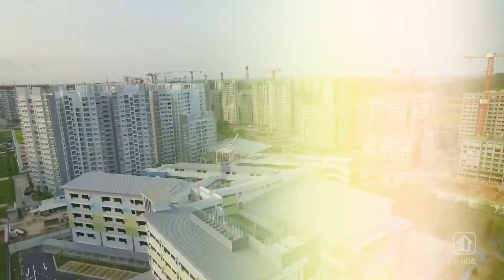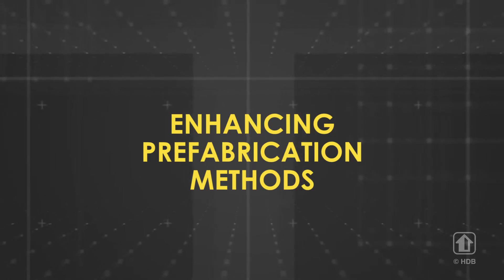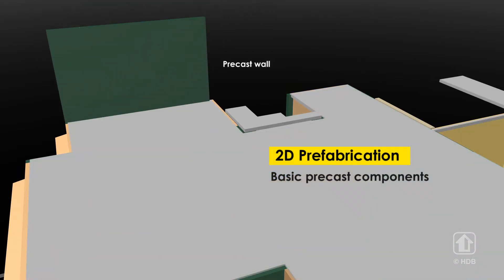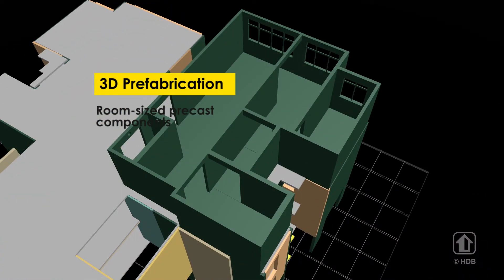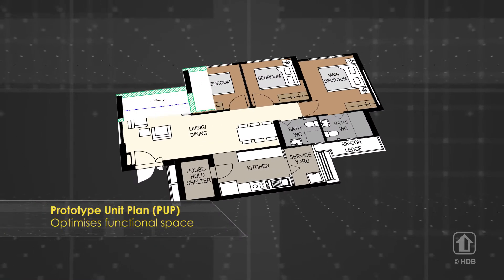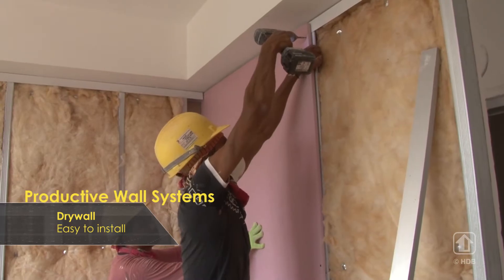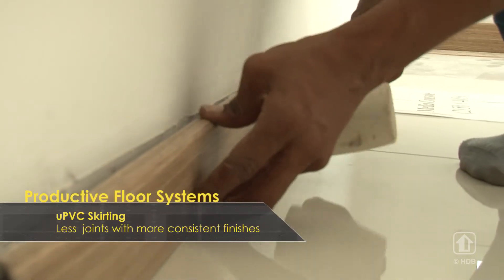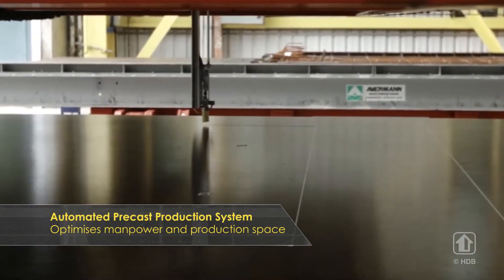Improving Construction Productivity for Public Housing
As the largest housing developer in Singapore, HDB is always finding ways to improve construction productivity to meet the growing demand for flats. From standardisation of building components to game-changing technologies such as adoption of Prefabricated Prefinished Volumetric Construction (PPVC), we are on track to meet our target of improving construction productivity target by 25%, by the year 2020.

No part of this video may be reproduced or transmitted in any form or by any means.